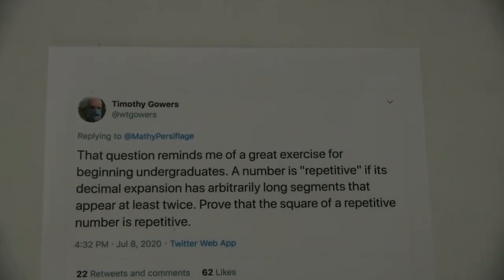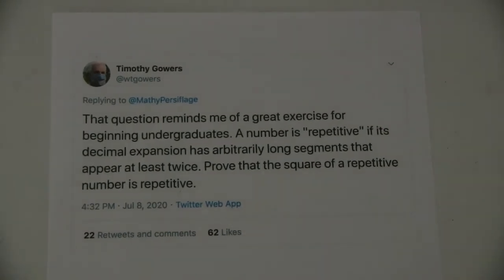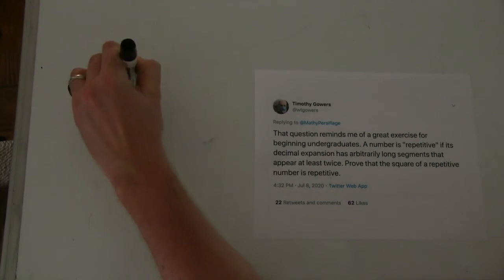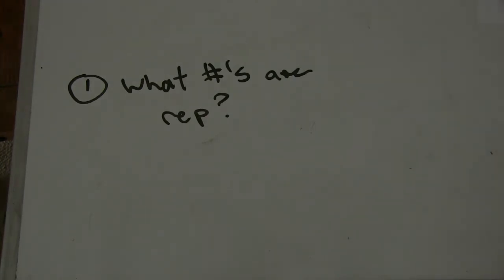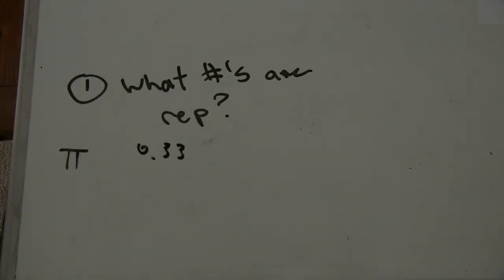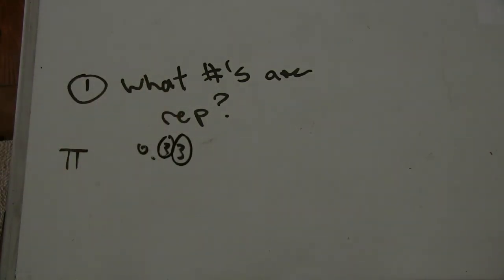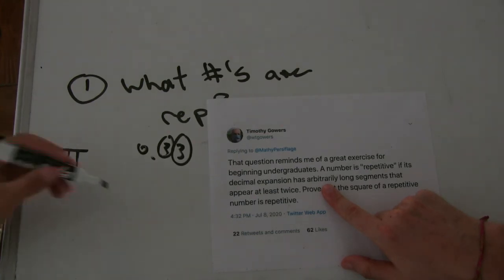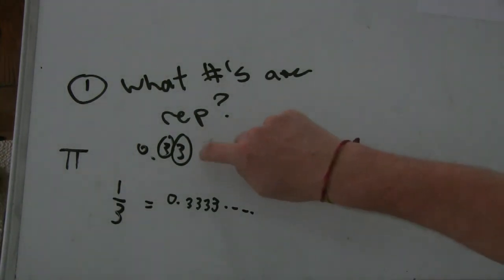FamilyMath1098a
1/4 of having my kids talk through a neat problem shared by Tim Gowers